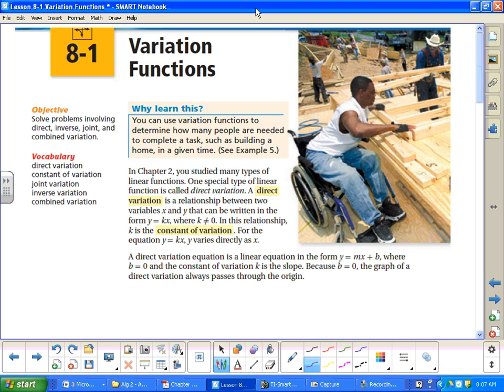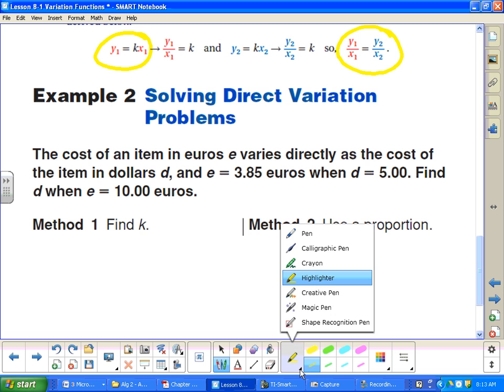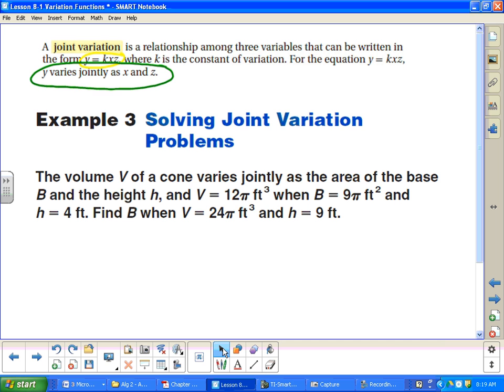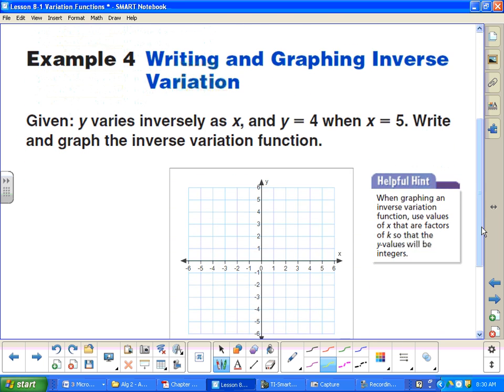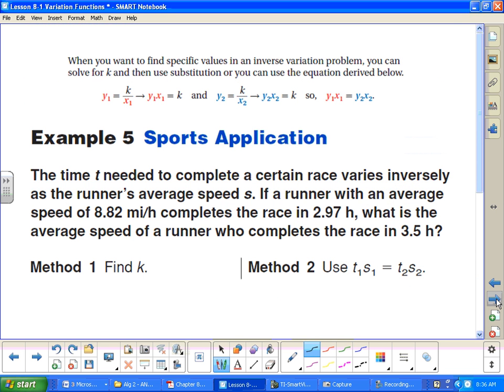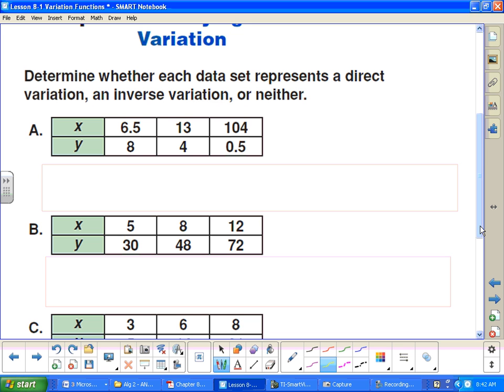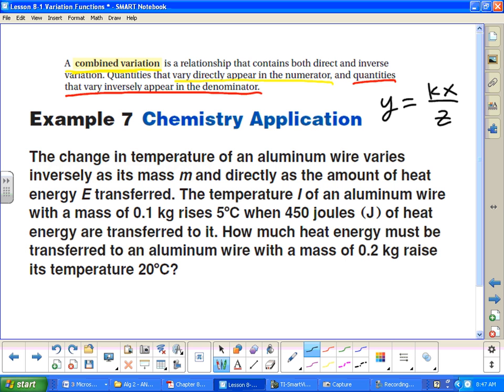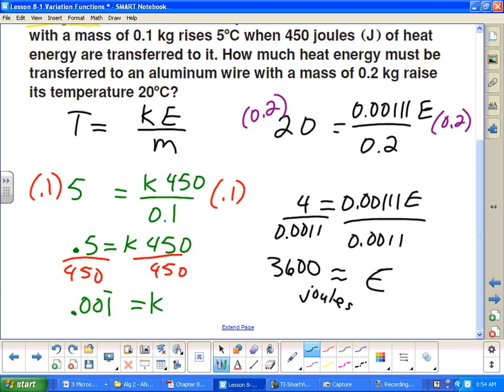Algebra C Lesson 8 1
Algebra C Lesson 8-1, Variation Functions